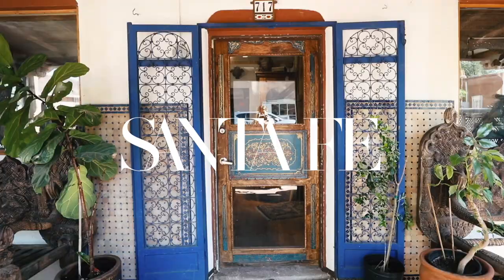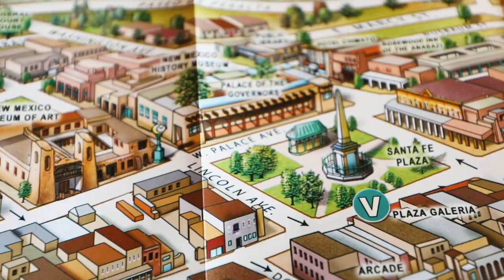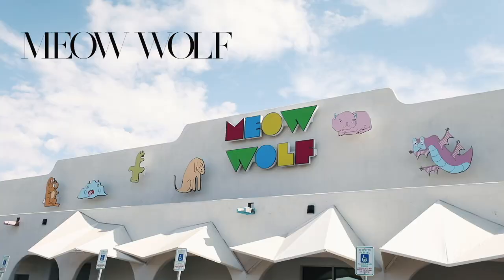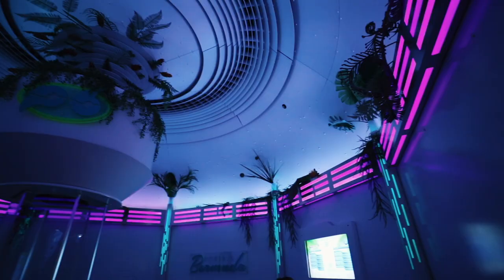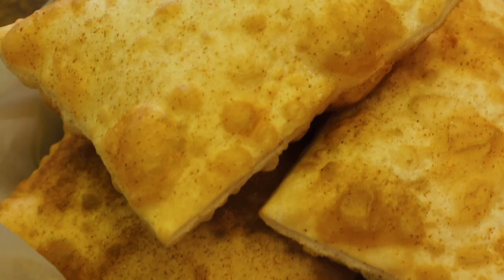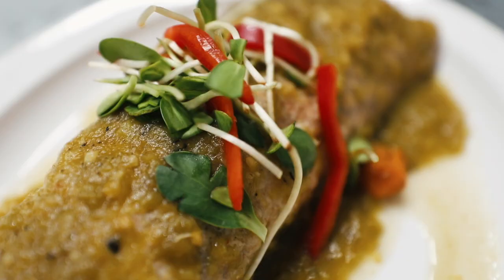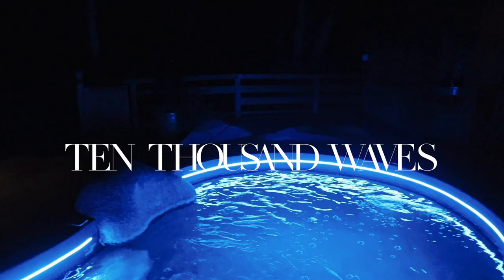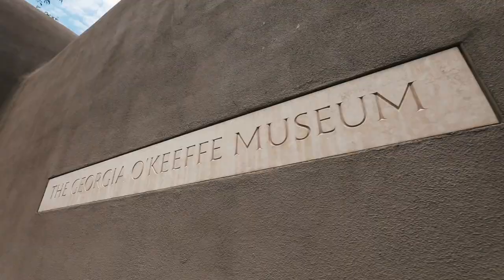48 Hours In Santa Fe | Travel Guide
Your ultimate travel guide to Santa Fe, New Mexico! Huge thanks to Tourism Santa Fe for working with me on this video!

Hey guys! I'm Caitlin Bea! Consider me your honorary big sister ;) I love sharing tips on life, style, wellness + slaying your goals. I'm SO glad you're here; hope you stay a while :)
JOIN THE PARTY:
Instagram➜@caitlinbea
Twitter➜@itscaitlinbea
Facebook➜Caitlin Bea
GET THAT DISCOUNT:
✚ $$ off your first Postmates order: 86TI
✚ Your first Uber ride FOR FREE with code: ubercaitlinbea
✚ $40 off your first Airbnb here!